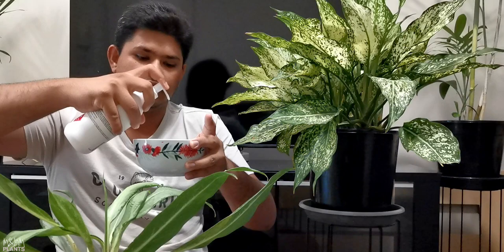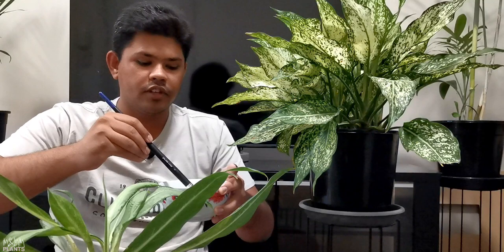How To Get Rid of Pests From Plants Quickly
In this video, I have shared one of the quickest ways of getting rid of pests like mealybugs, aphids, spider mites, etc. Do watch the entire video and use this method to save your plants from unwanted pests.

Links to Purchase the products that I use -

Soil PH Tester and Moisture Meter